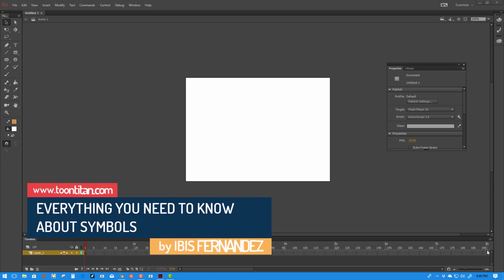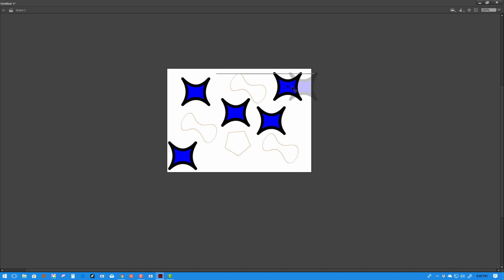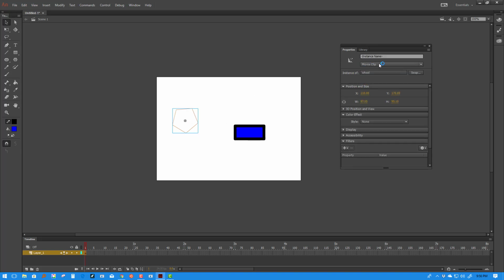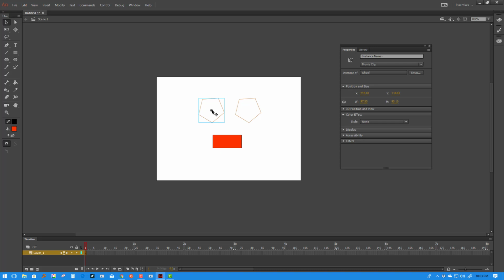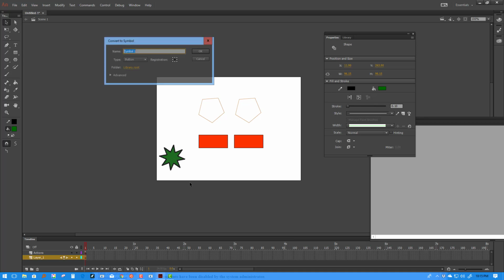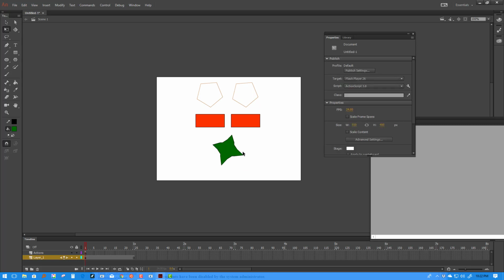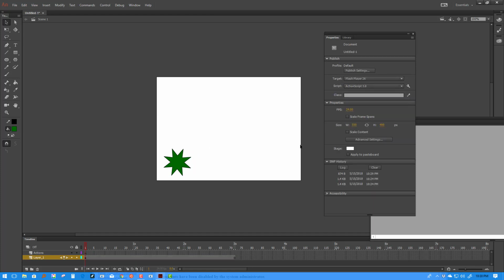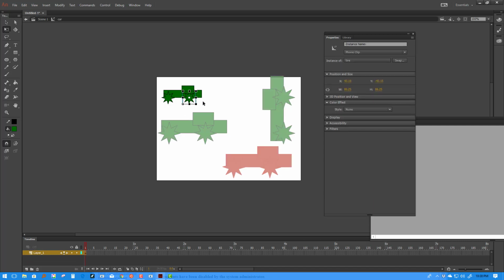Everything You Need To Know about Symbols in Flash (Animate)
This chapter exerpt from my upcoming book details everything you need to know about working with sysmbols in Flash (Adobe Animate)